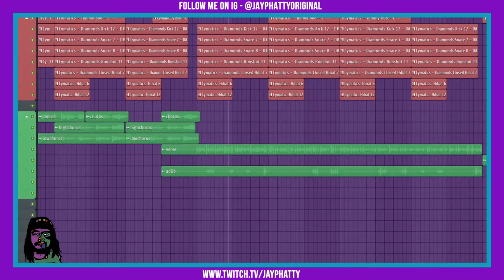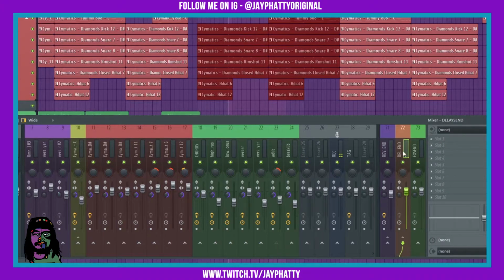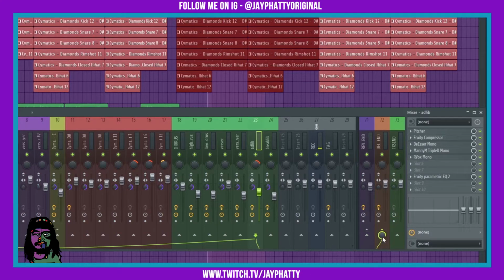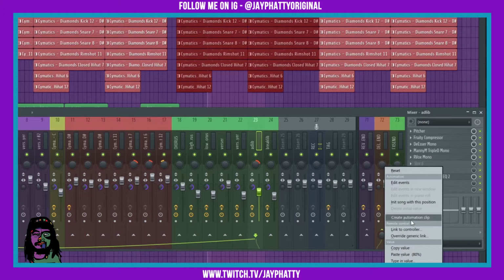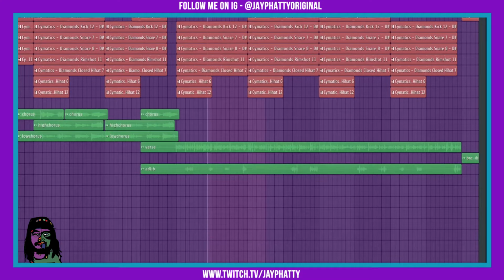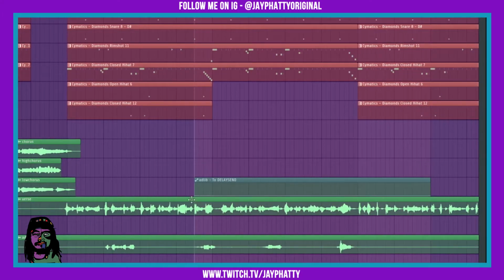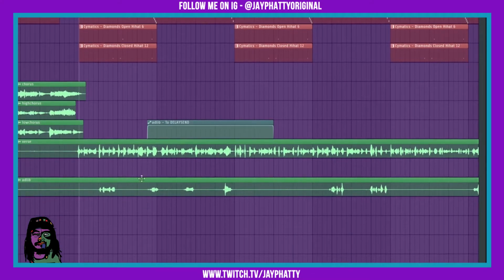How To Automate Effects Phor Your Vocals! (Reverb, Delay, Etc) (FL Studio 20 Vocal Effects)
You can Pre Save my new beat tape "IN THE PHEELS" with this link!

Today we talk about how to automate effects phor your vocals, using effect sends! Much love y'all!